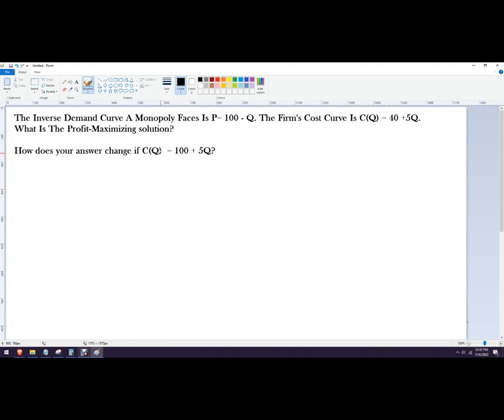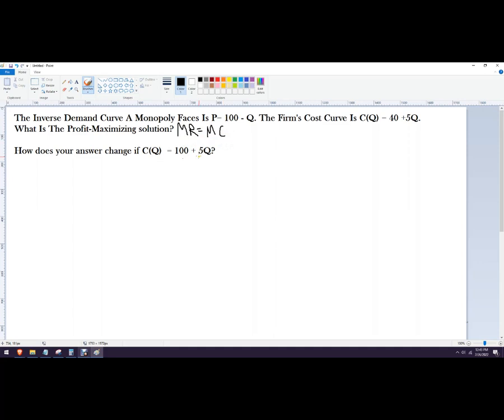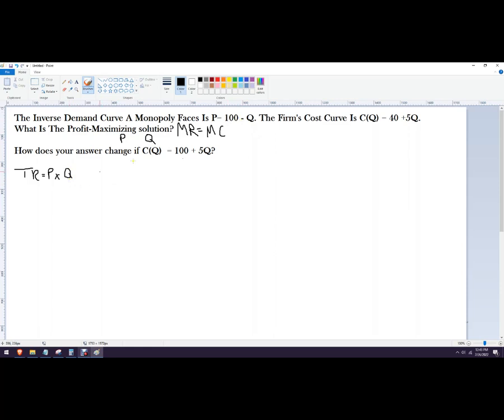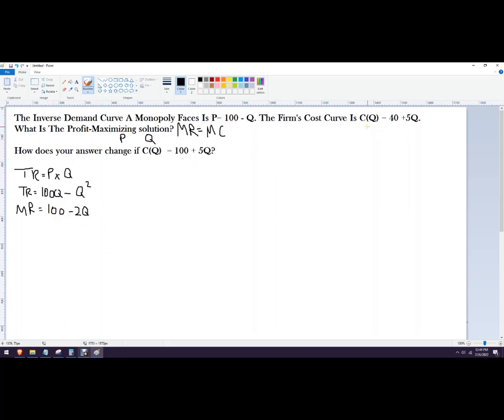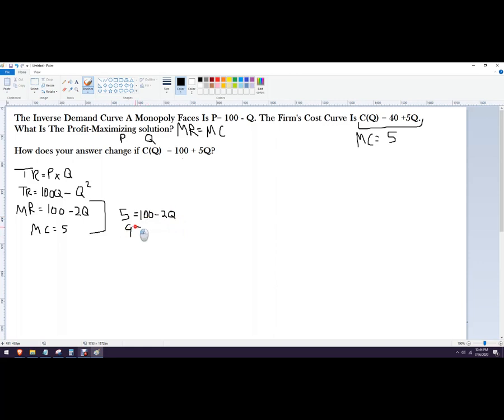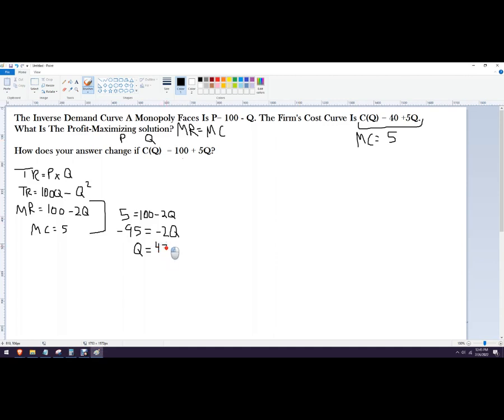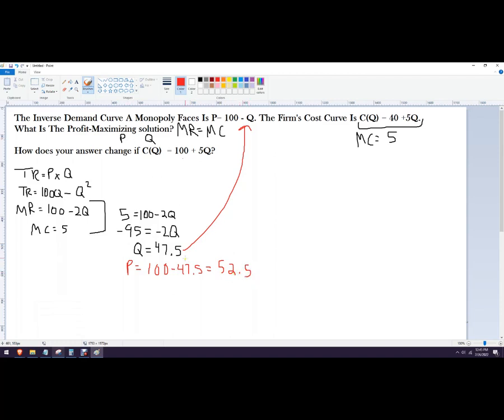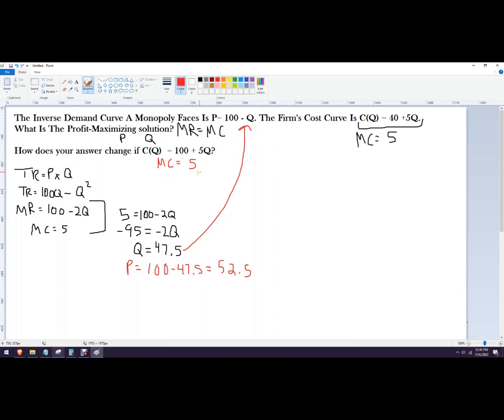How to find profit-maximizing solution given inverse demand function and total cost function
Problem text:
The Inverse Demand Curve A Monopoly Faces Is P= 100 - Q. The Firm's Cost Curve Is C(Q) = 40 +5Q. What Is The Profit-Maximizing solution?

How does your answer change if C(Q)  = 100 + 5Q?